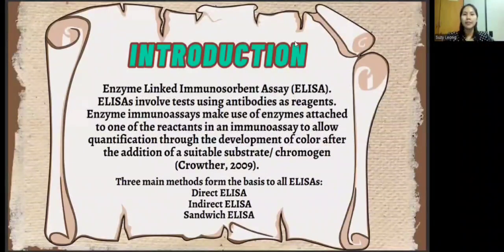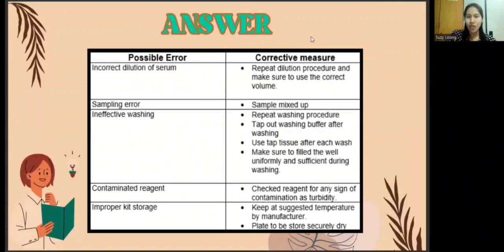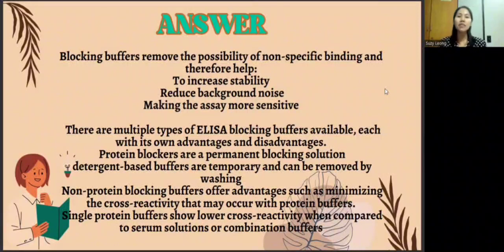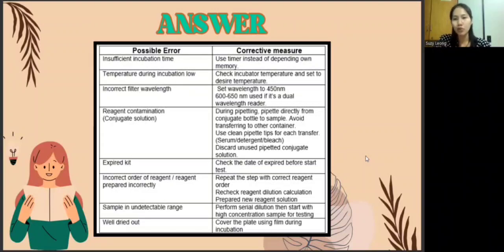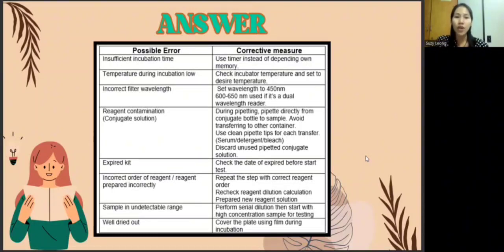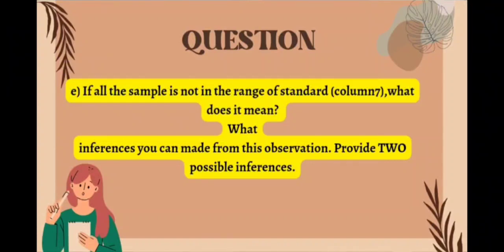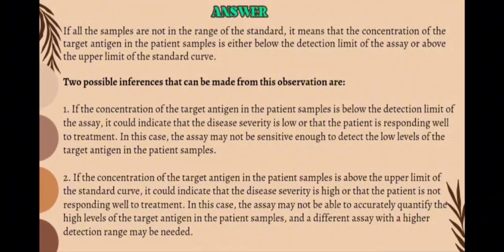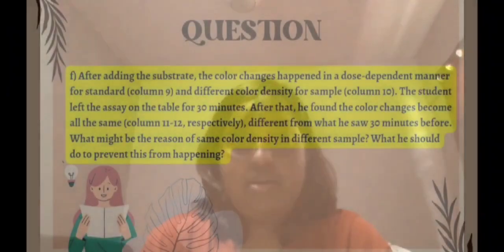video 2024 01 23 21 49 08